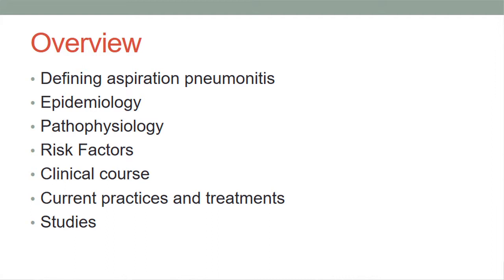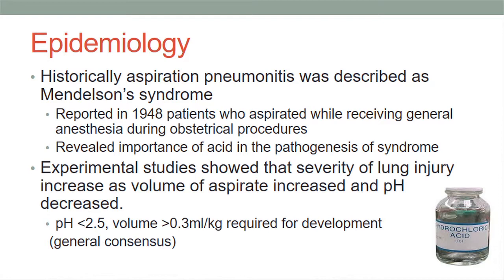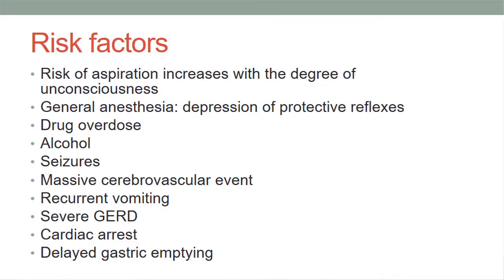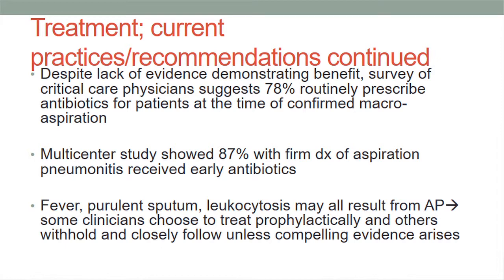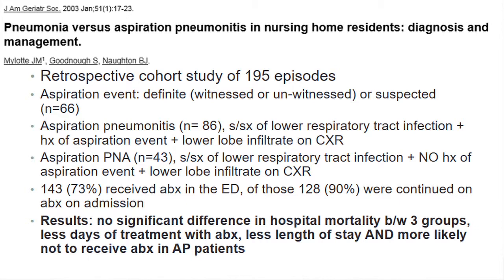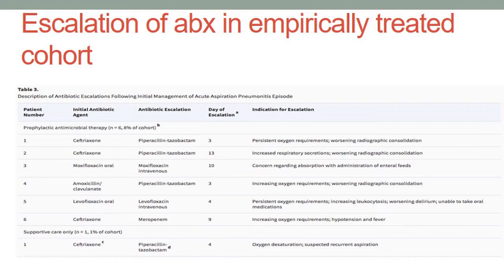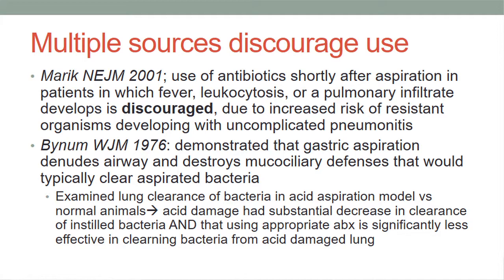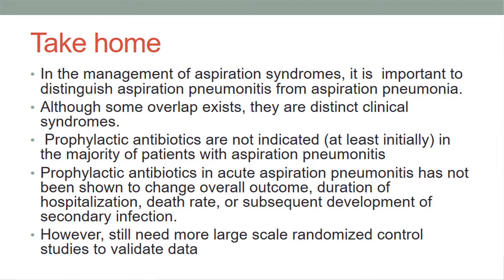Medical Mythbusters – Do All Patients with Aspiration Pneumonitis Need Prophylactic Antibiotics?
Cottage Health medical resident Iman Arafa, MD, presents research on whether or not prophylactic antibiotics are appropriate for all patients with aspiration pneumonia.

What do you think? Join the discussion and let us know if you think this Medical Myth is confirmed, plausible, or busted in the comments section.